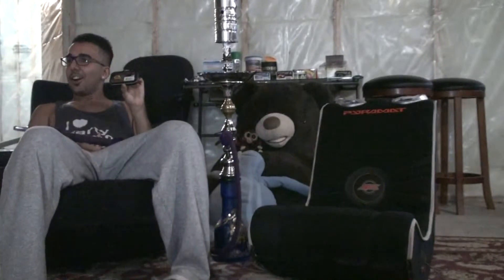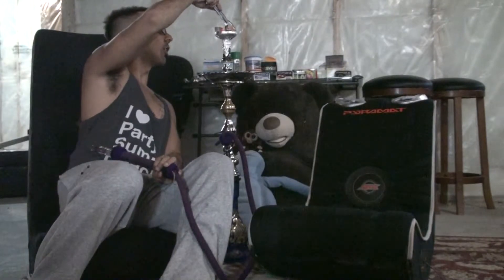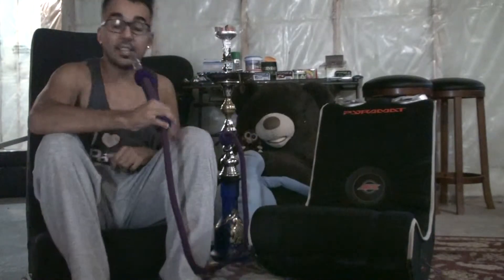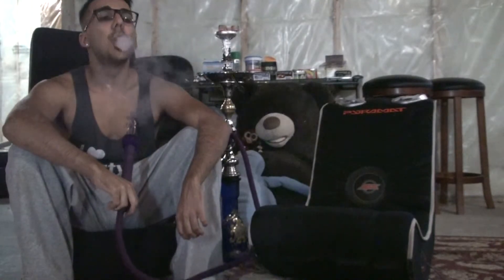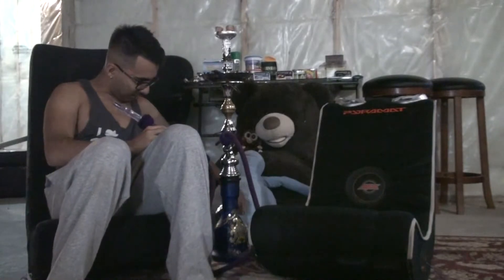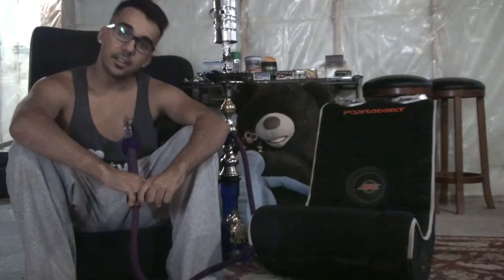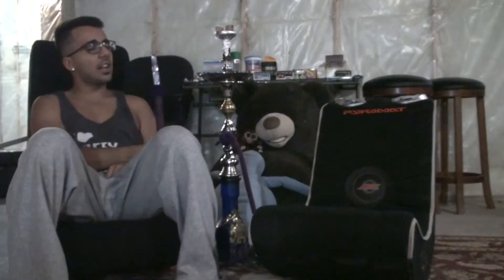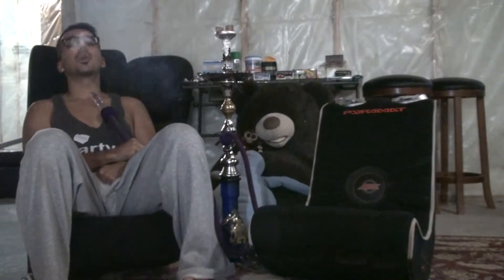Starbuzz - Apple Doppio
This is a review of Starbuzz Apple Doppio.